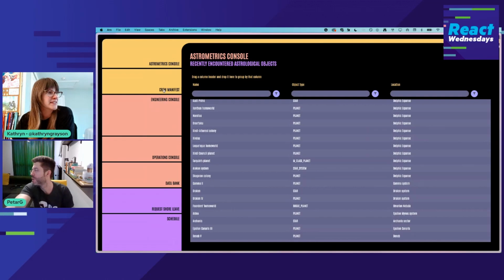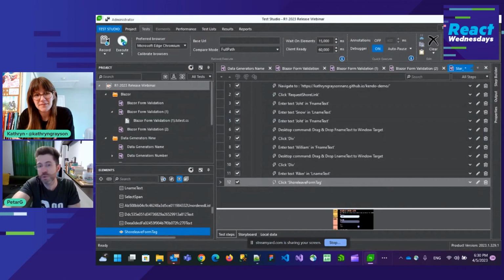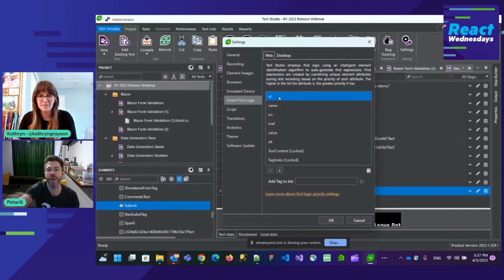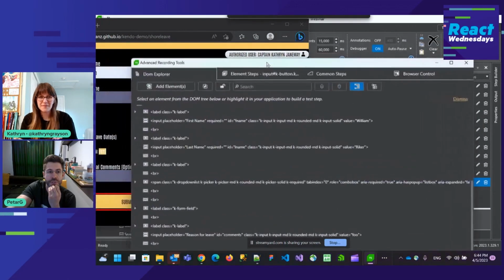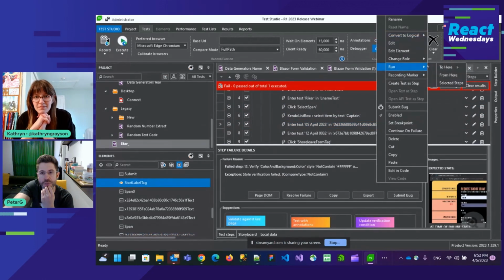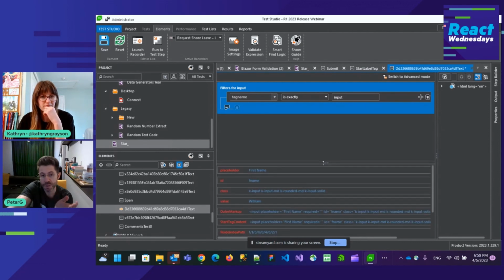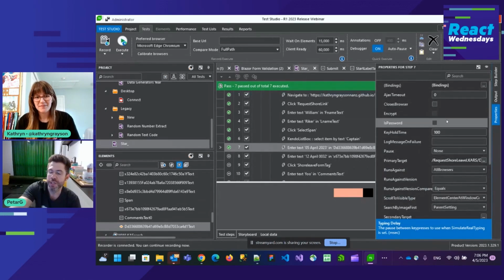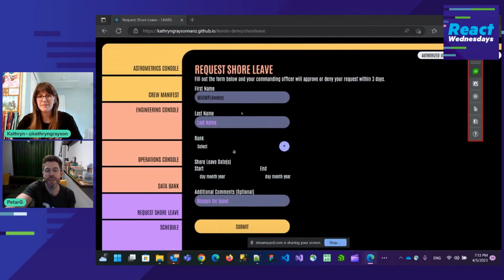React Wednesdays - Testing a React App Using Telerik Test Studio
In this episode of React Wednesdays, Peter Grigorov, Pr. Sales Engineer on the Telerik Test Studio team jumped on stream to test Kathryn's KendoReact LCARS demo app, and oh boy!

There are plenty of testing demo using Test Studio in this video so dive in!

➡️ While you're at it, check out Test Studio
React Wednesdays is a chat show with the best and brightest from the React world. Join us live every other Wednesday to hang out and ask questions. Learn more about the show and upcoming episodes